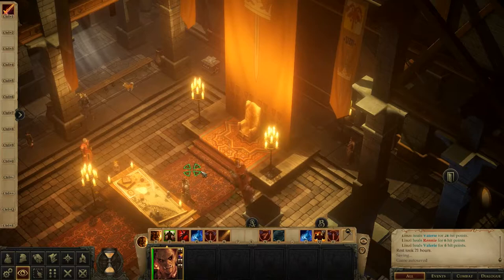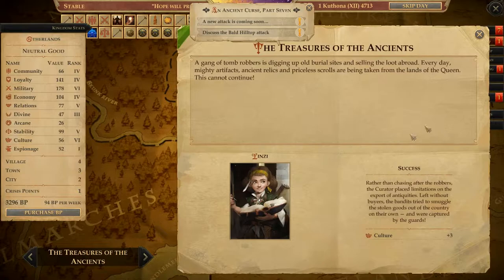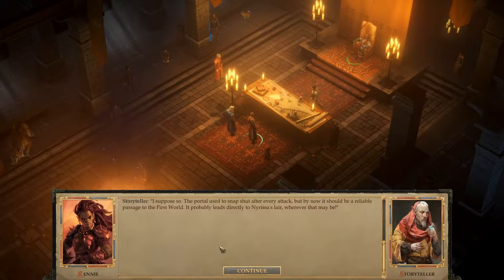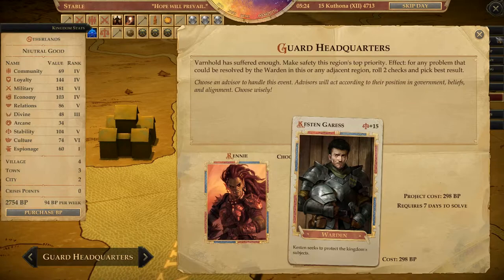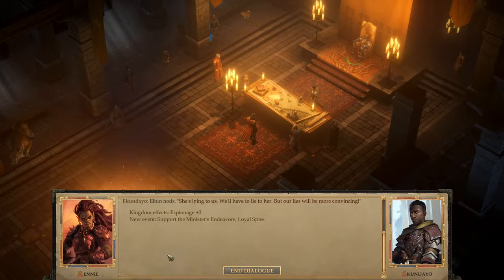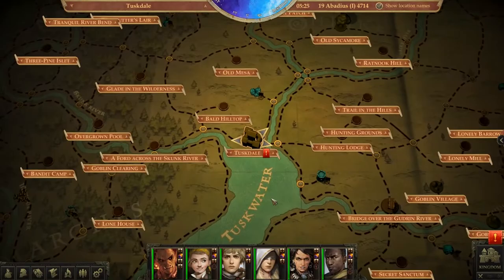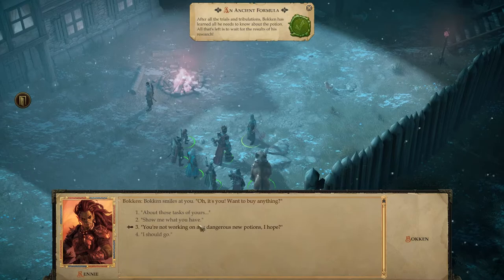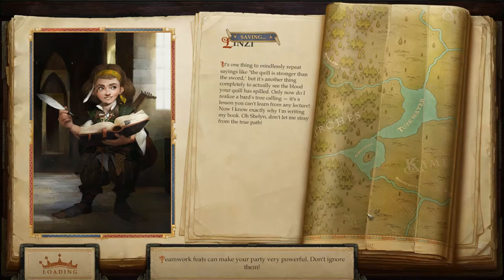Pathfinder Kingmaker Let's Play - Experiments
I'm so excited to get going with this game. I was a kickstarter backer and I've been avoiding spoilers until I could play it myself.

Join me as I learn the game and explore the world of Pathfinder Kingmaker.

Pathfinder Kingmaker in the developers own words:

Pathfinder: Kingmaker is the first isometric party-based computer RPG set in the Pathfinder fantasy universe. Enjoy a classic RPG experience inspired by games like Baldur's Gate, Fallout 1 and 2 and Arcanum. Explore and conquer the Stolen Lands and make them your kingdom!

With the help of over 18,000 Kickstarter backers, Narrative Designer Chris Avellone and composer Inon Zur, Owlcat Games is proud to bring you the first isometric computer RPG set in the beloved Pathfinder tabletop universe. Enjoy a classic RPG experience inspired by games like Baldur's Gate, Fallout 1 and 2 and Arcanum. Explore and conquer the Stolen Lands and make them your kingdom!

Explore the Stolen Lands, a region that has been contested territory for centuries. Hundreds of kingdoms have risen and fallen in these lands, and now it is time for you to make your mark—by building your own kingdom! To do so, you’ll need to survive the harsh wilderness and the threat of rival nations… as well as threats within your own court.